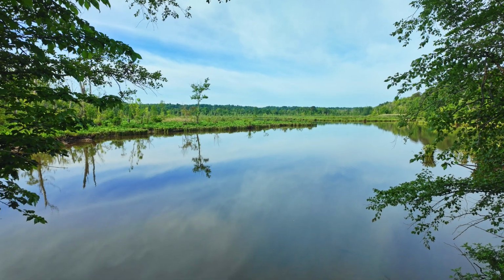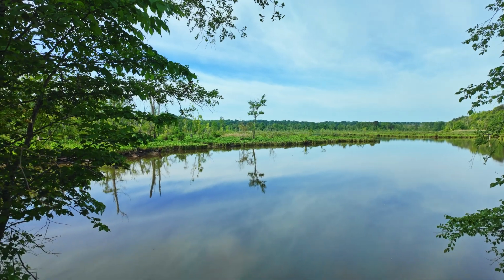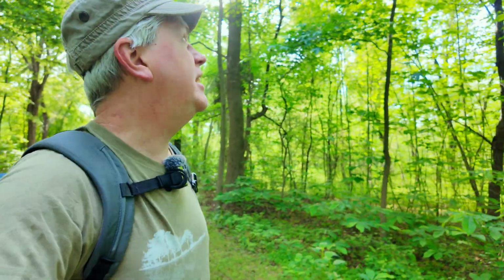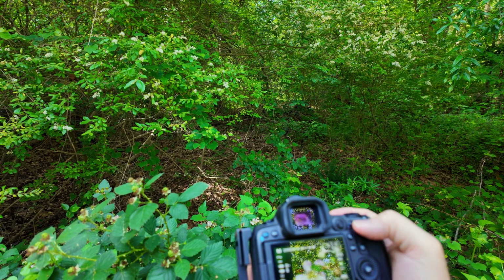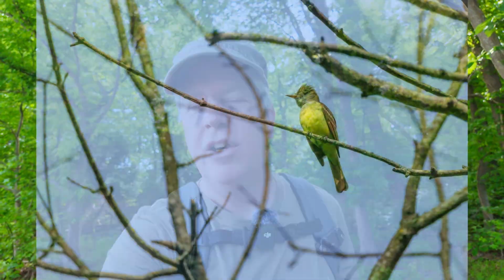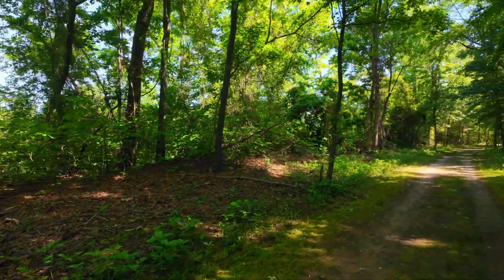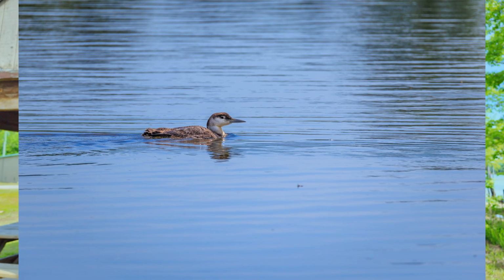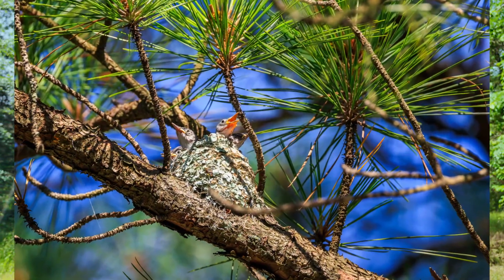Over 100 Adventures in Wanderland--Celebrating at Dutch Gap!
I belatedly realized that a few videos ago was my 100th, and I thought that deserved a little recognition. So to mark the occasion, I headed out to Dutch Gap, one of my favorite local nature spots and the place where I filmed my first video. Come along for some hiking, birding, landscape, macro, and talking about the channel!

GEAR USED:
Canon EOS R5 Mark II
Canon RF 24-105mm f/4L iS USM
Canon RF 85mm f/2 Macro IS STM
Canon RF 200-800mm f/6.3-9 IS USM